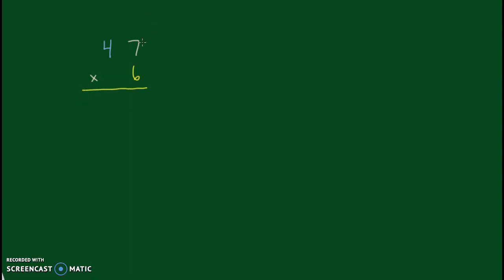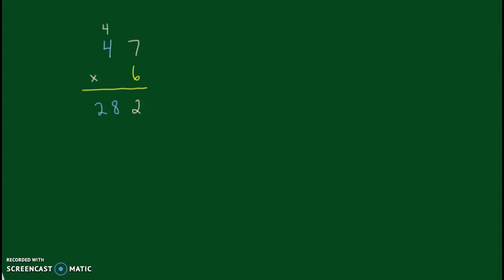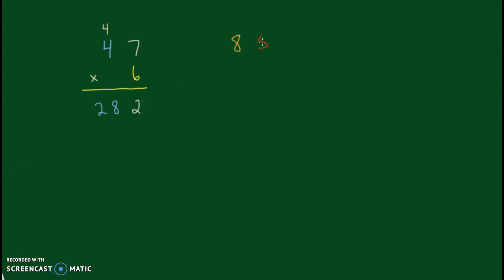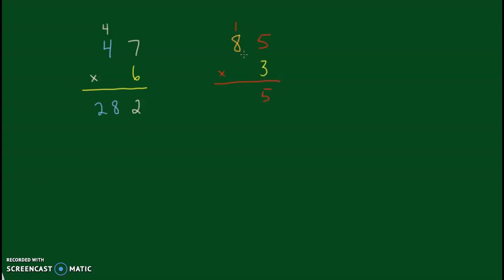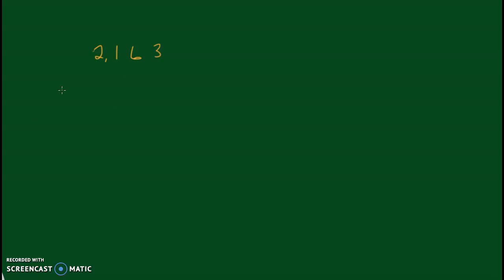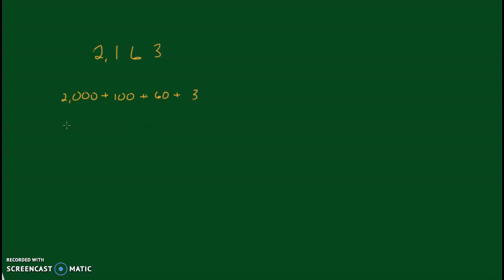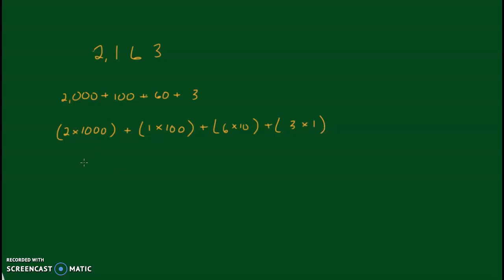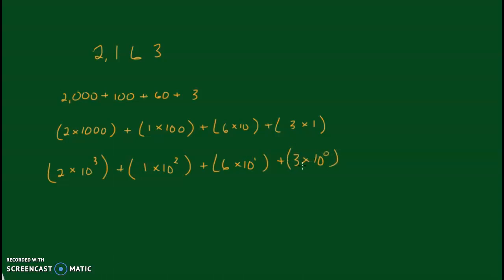2.4 U.S. Traditional Multiplication